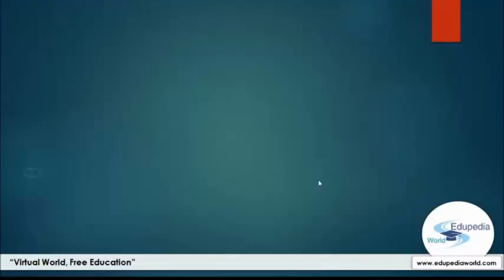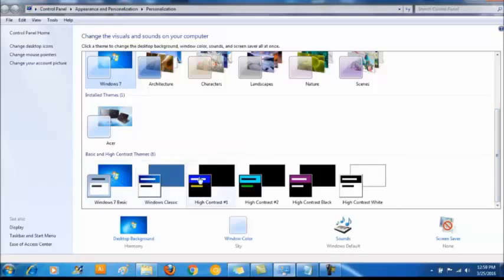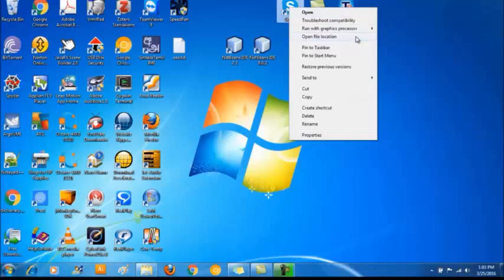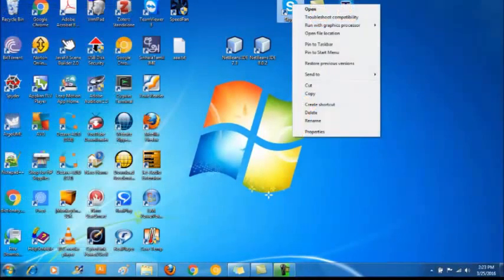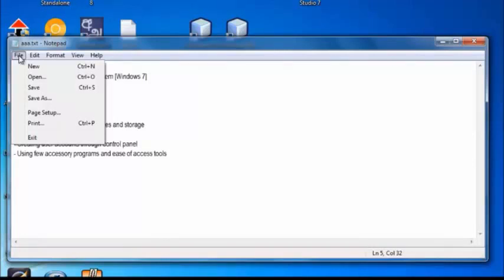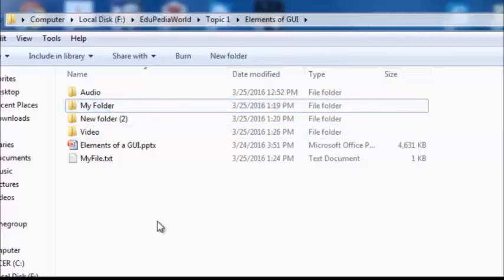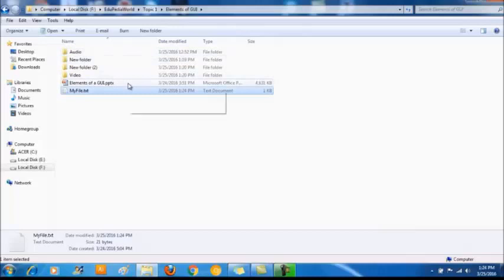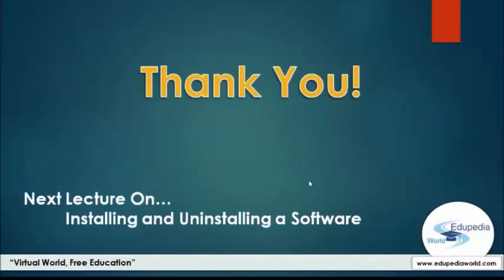Computer Applications- Elements of a Graphical User Interface(Windows 7) | 03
Computer Applications (Grade 9): High School Learning

- Personalized Desktop.
- Shortcuts.
- Components of Taskbar.
- Component of a Window.
- Files and Folder
- File Properties.

Mouse Properties and Pointers.

- Icons are called as SHORT CUT.

- Component of TASK BAR.

-Pin to START menu.

Property of a WINDOW.
Minimise, Maximise, Restore Down, Close Down.

Difference Between FILES and FOLDERS.
- Create
- Rename
- Delete

File or Folders.
- Recycle
- Properties.